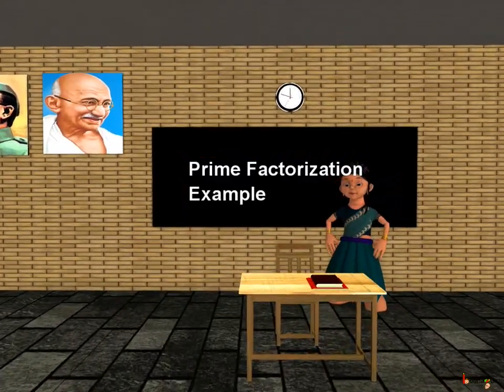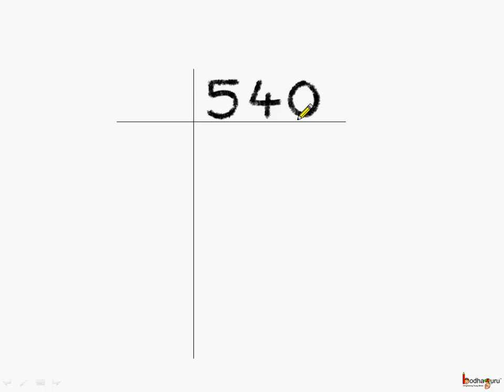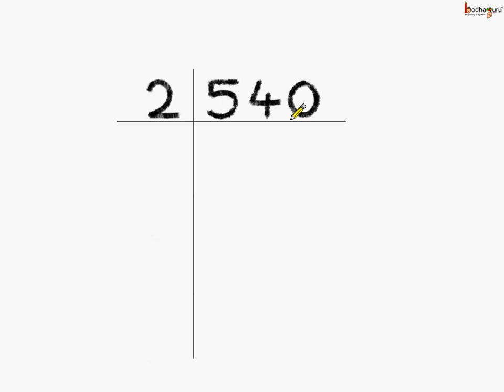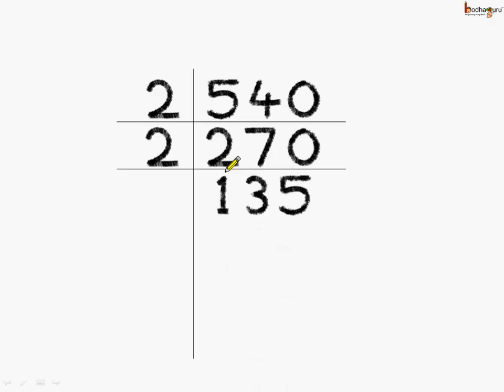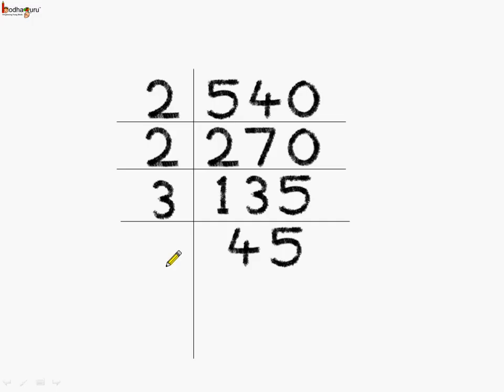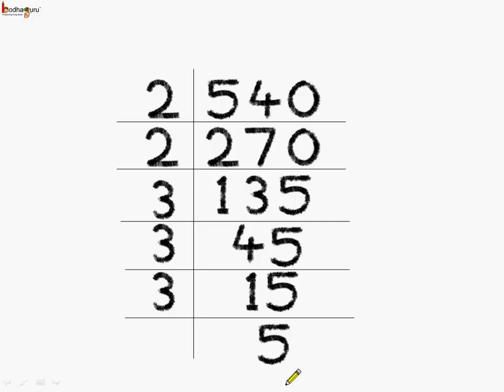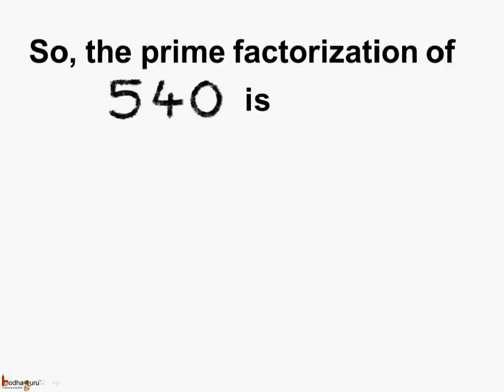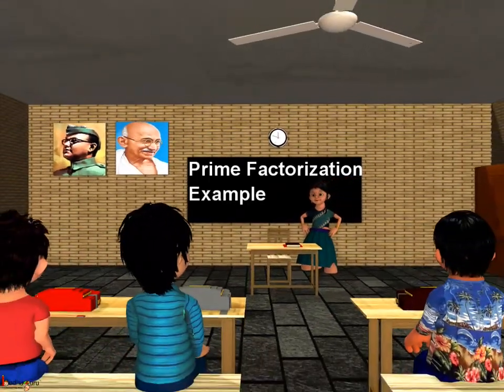Math - How To Do Prime Factorization - English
Hello,
BodhaGuru Learning proudly presents an animated video in English which explains how to do prime factorization. It elaborates how to find all prime factors of a large number through ladder method i.e. upside division method.

Team BodhaGuru